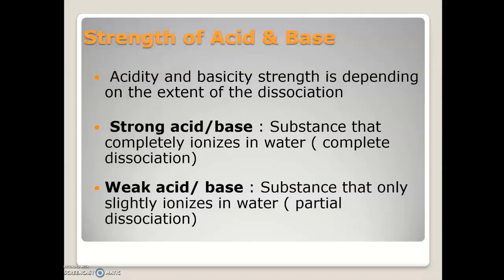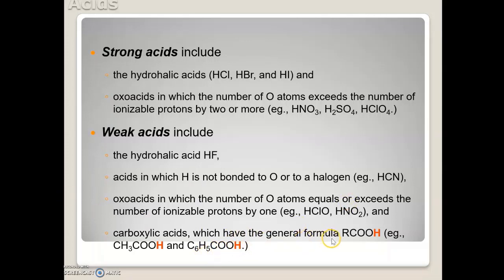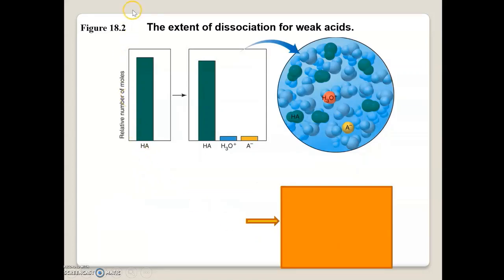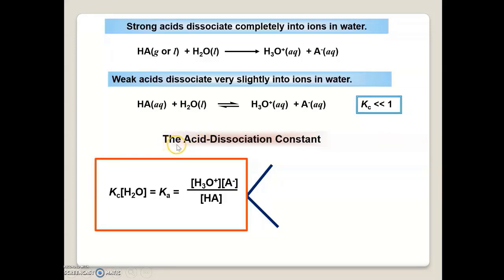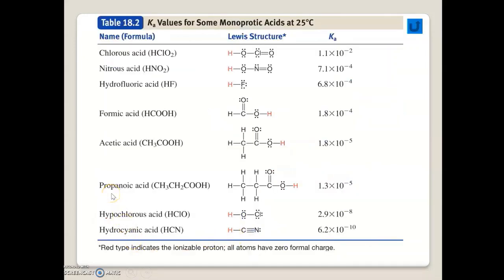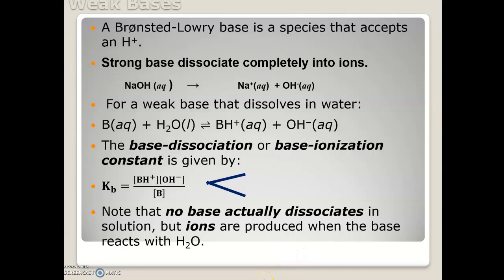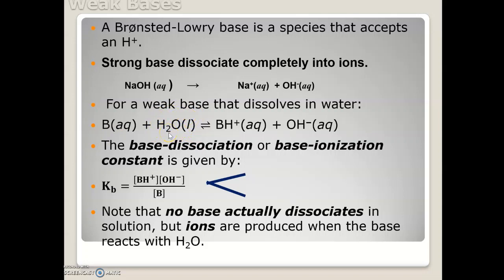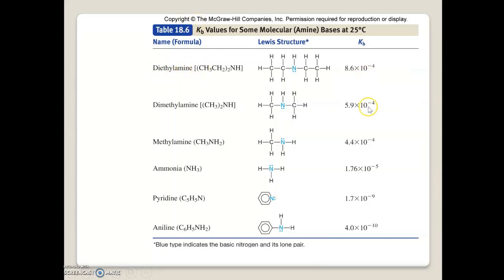Acid base part 2